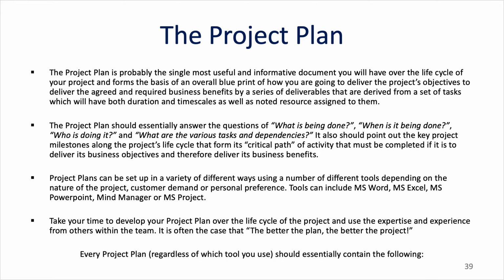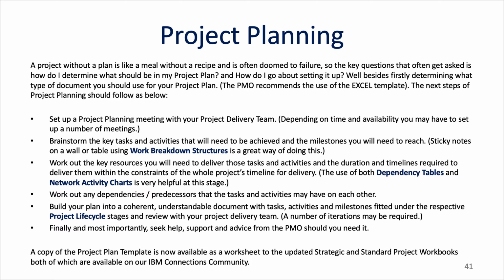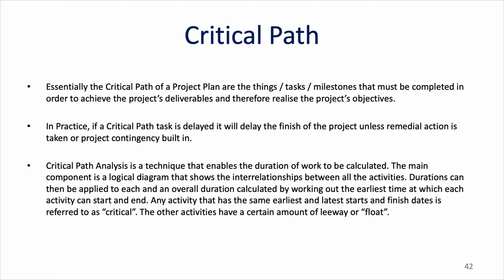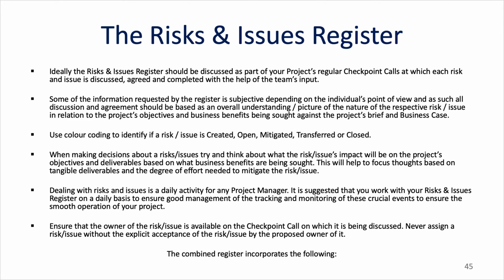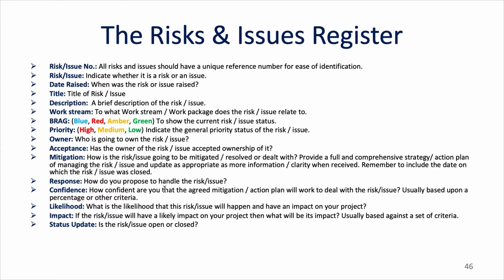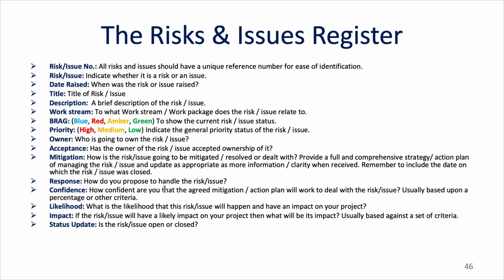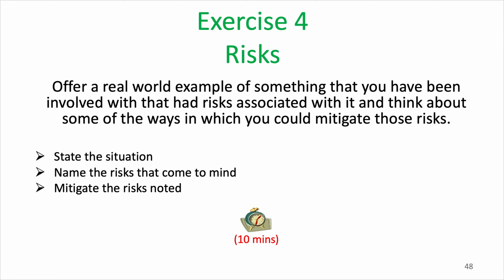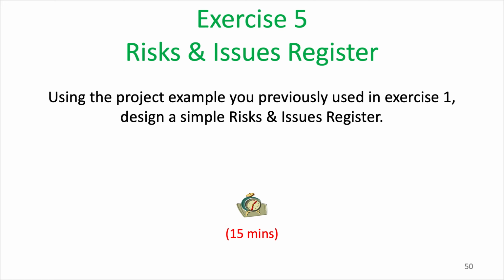Effective Basic project Management - Module 5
Module 5

In this module we will look at The Project Plan and Project Planning with a first look at The Critical Path. We will then attempt Exercise 3 on Project Planning before we move on to discuss The Risks & Issues Register and then completing Exercise 4 on Risks and finally Exercise 5 on the Risks & Issues Register.